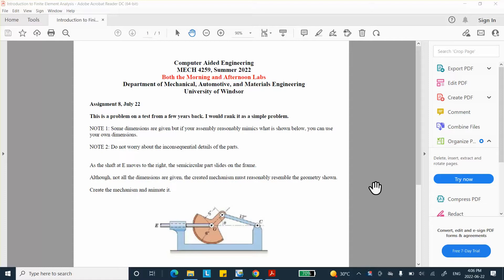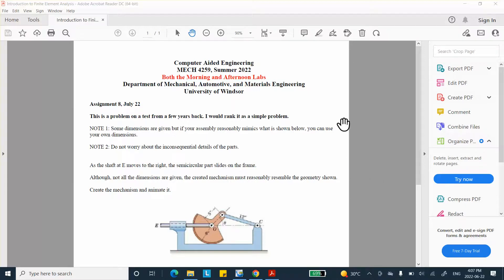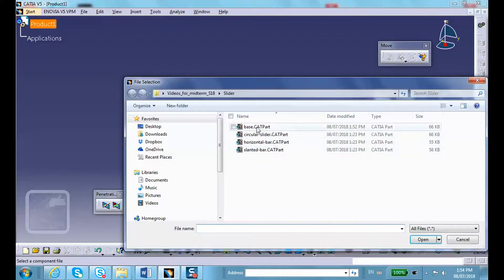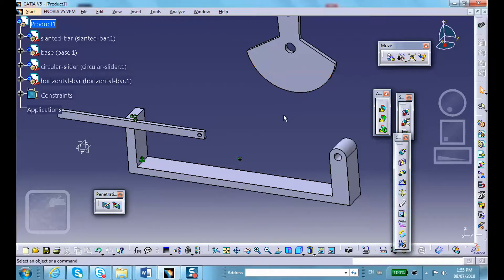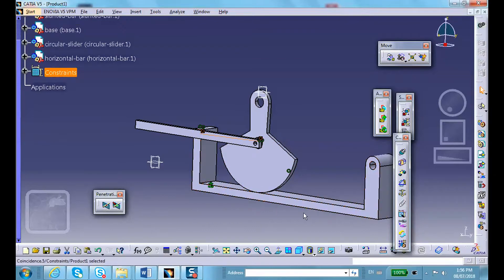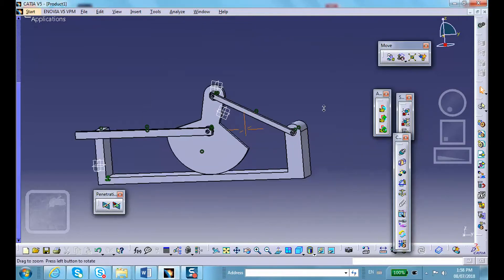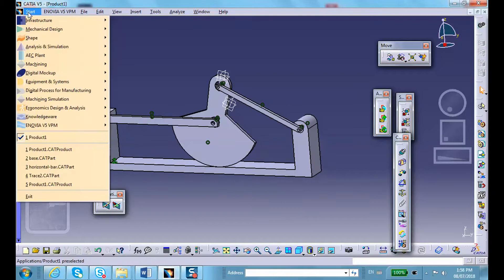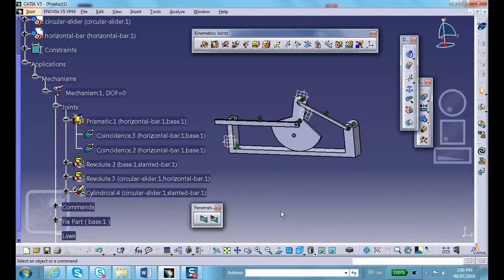HW8 MECH4259 S22 both Morning and afternoon labs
HW8,  MECH4259,  Summer 2022 both Morning and afternoon labs
This is the solution for the Lab scheduled on July 22